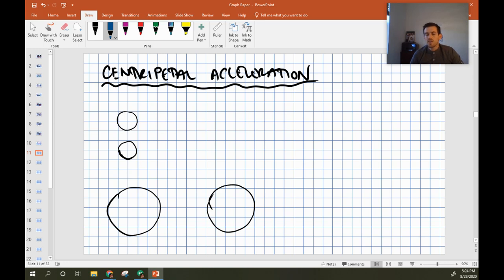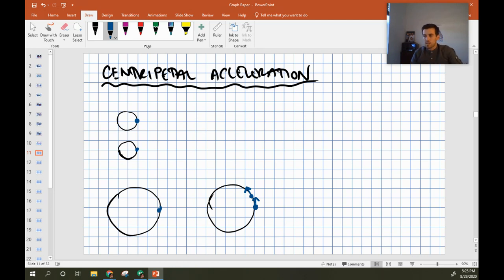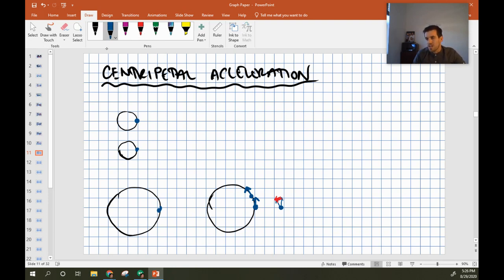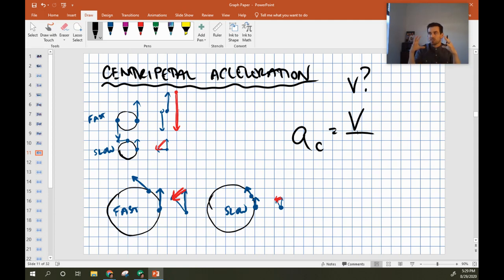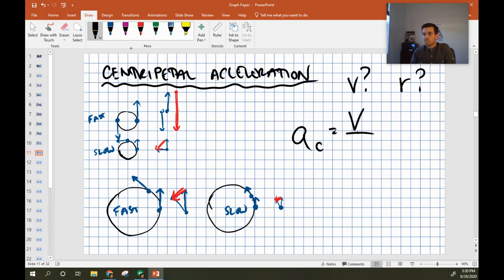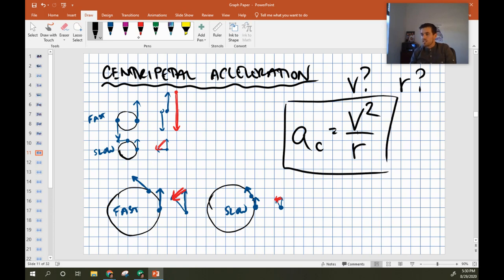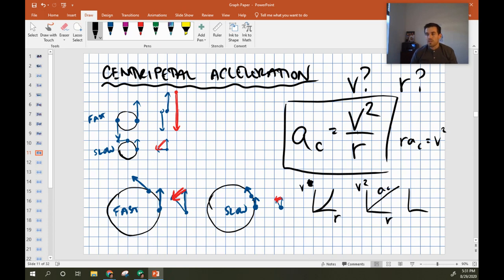Centripetal Acceleration (Equation)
A conceptual explanation of the centripetal acceleration formula. Please feel free to watch Khan academy for a more rigorous math proof.